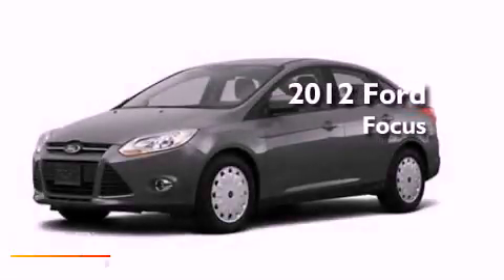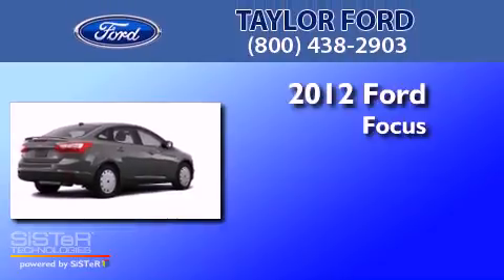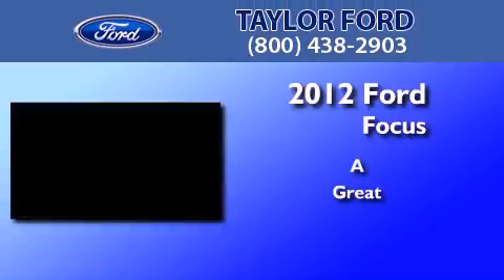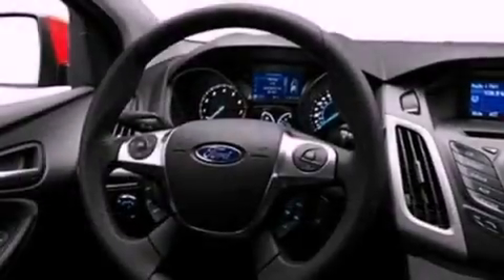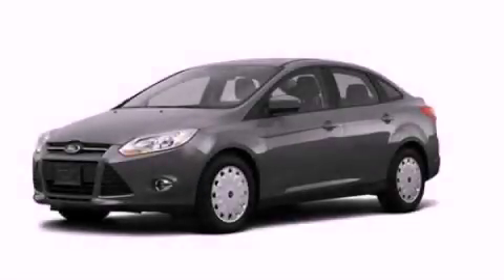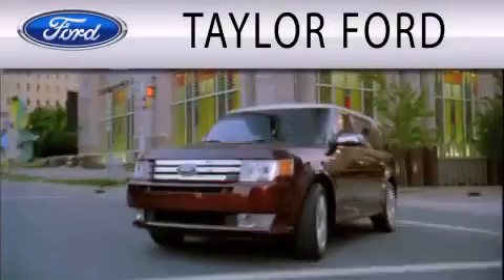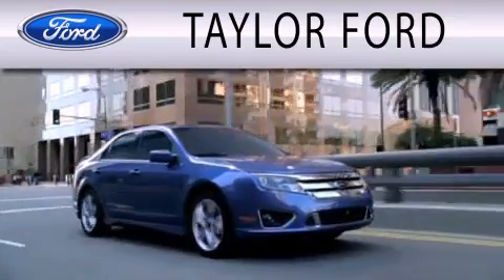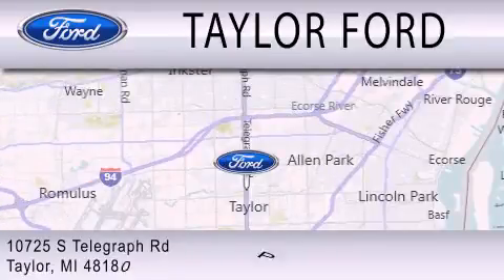2012 FORD FOCUS MI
Year : 2012
 Make : FORD
 Model : FOCUS
 Engine : 2.0L I4

 Stock : 278219